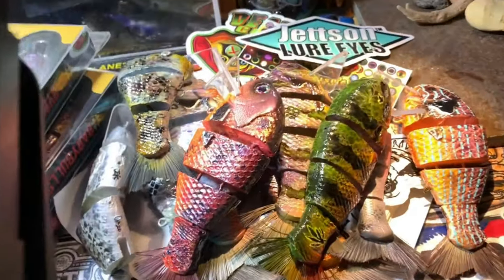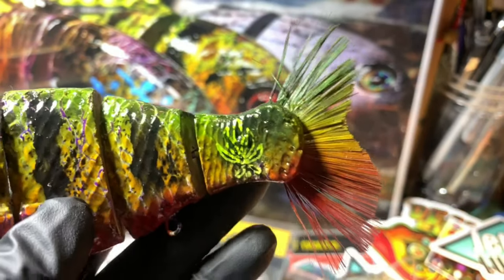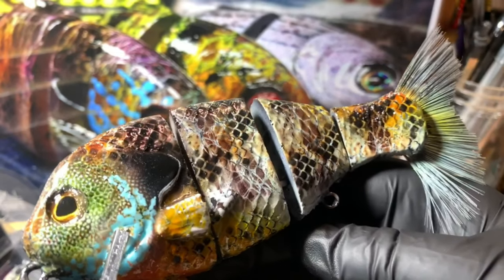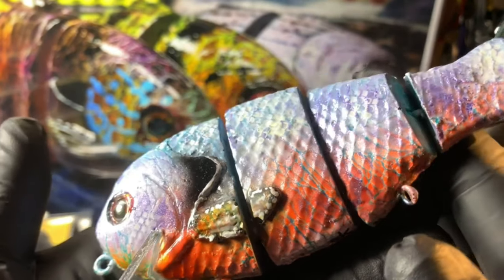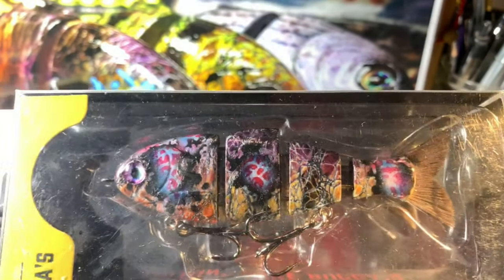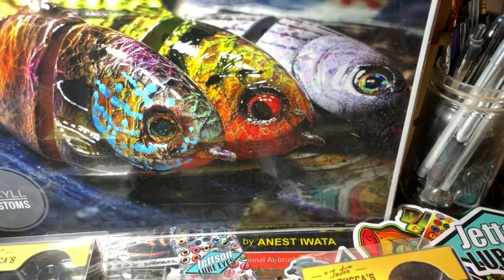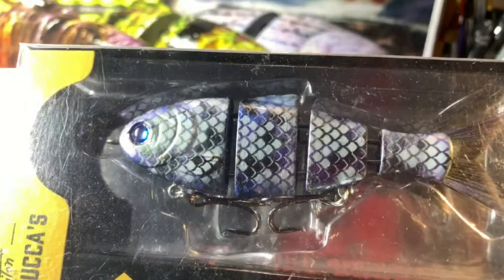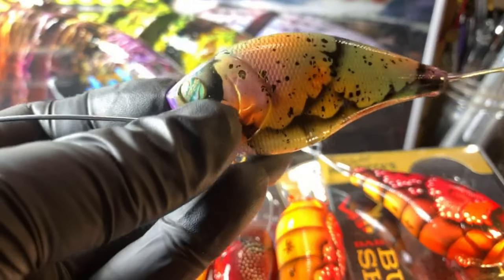A PILE of CUSTOM Baby BULLSHAD!!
Here's the low down. A ton of stuff to look at! Thanks so much for stopping by today. Great to see all of you! Cheers, Jen at JBCo.

MYSTERY TACKLE BOX...BECAUSE YES PLEASE!!!

Respirators:
3M (Large)
3M (Small)